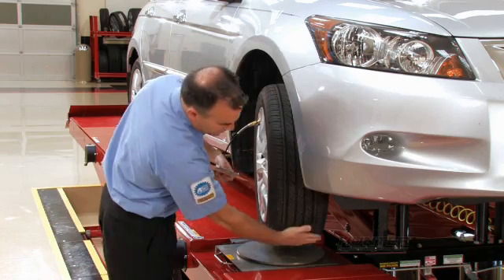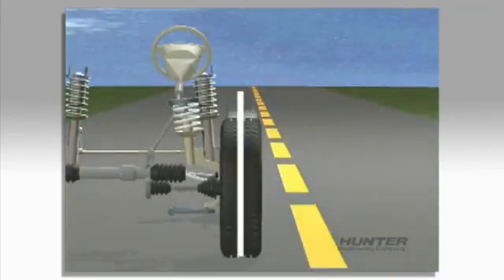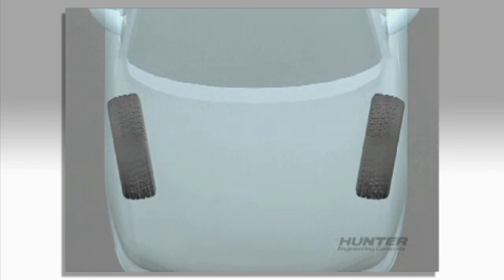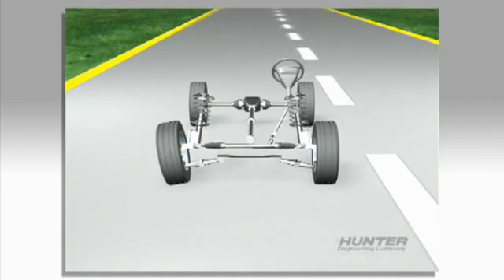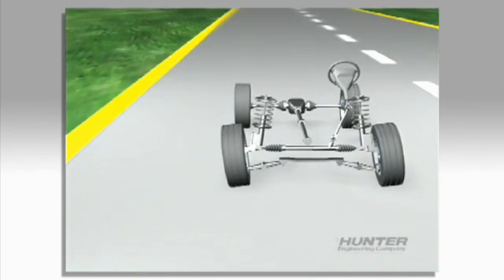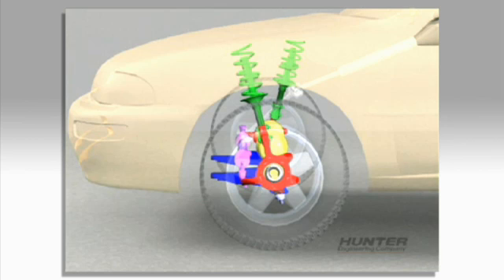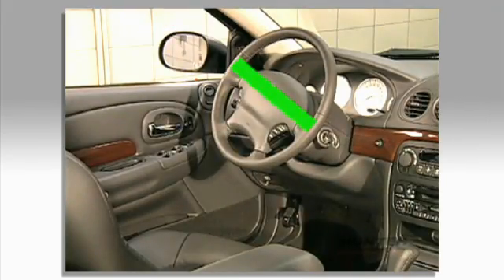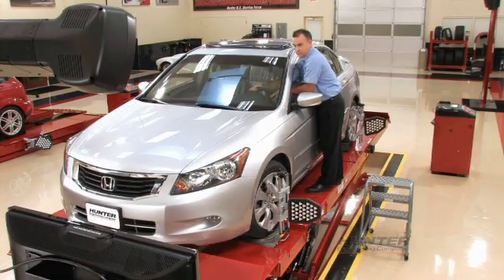Why Do Cars Need Alignment?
Learn why your car needs alignment.